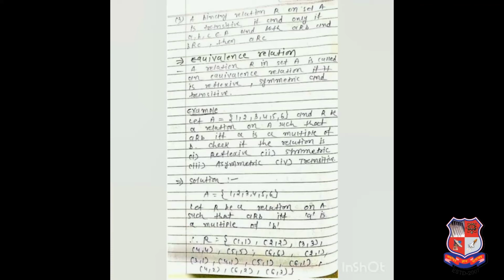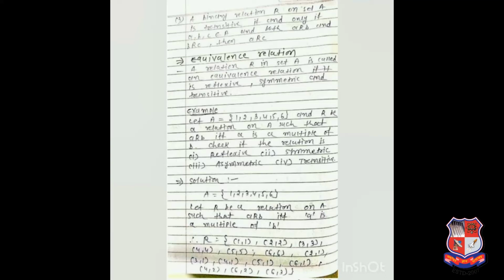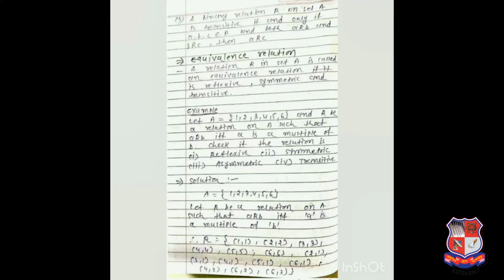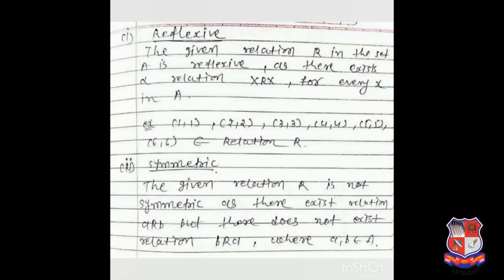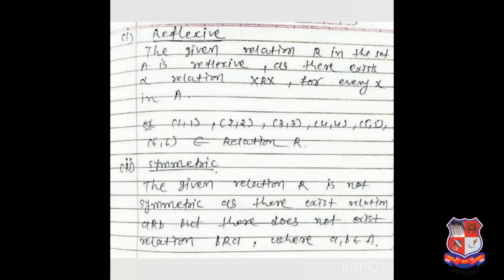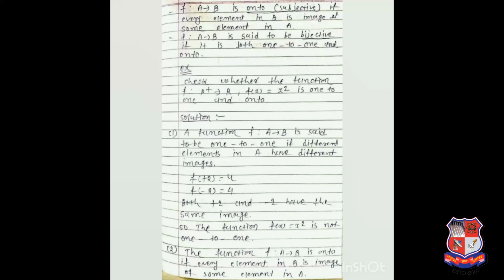GTU BE COMPUTER ENGINEERING 2160704 TOC Relations & Functions 3220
Subject : 2160704  -  Theory of Computation (Sem-6)
Created By : Bhagyshri Lachhwani [Assistant Professor] | 20 May 2020 | 68 MB
College : 002 - AHMEDABAD INSTITUTE OF TECHNOLOGY, GOTA, AHMEDABAD
Topic : TOC Relations & Functions